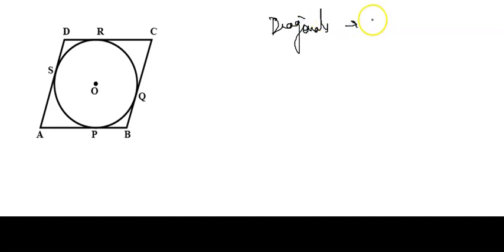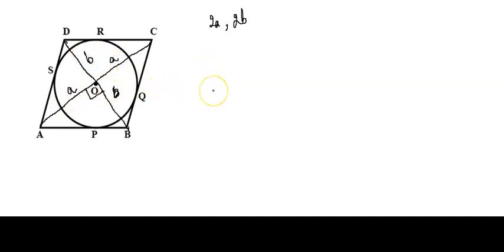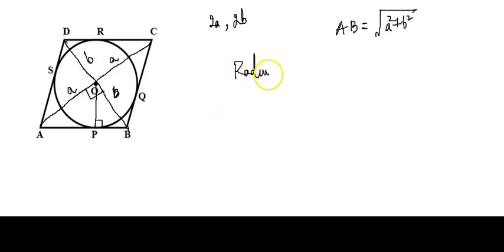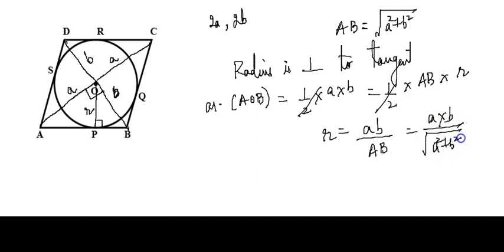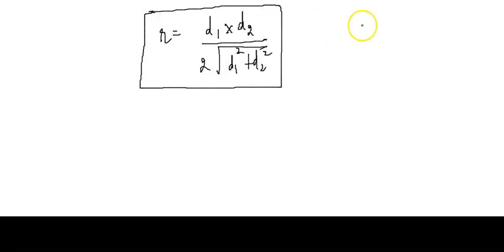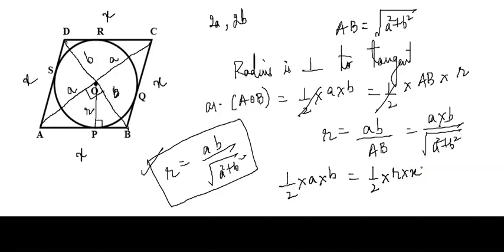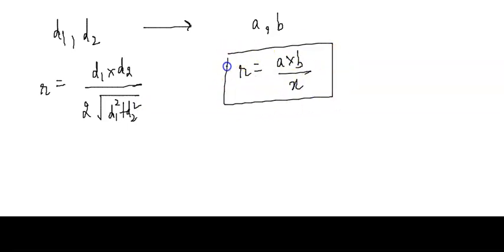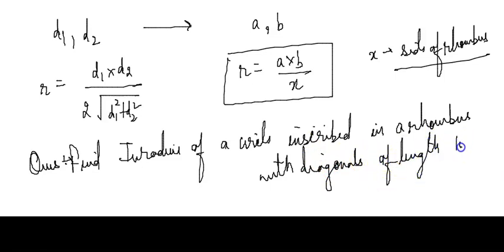Inradius of Rhombus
Will cover All Concepts Revision + Exactly CAT level Practice Questions + CAT level Short Mocks